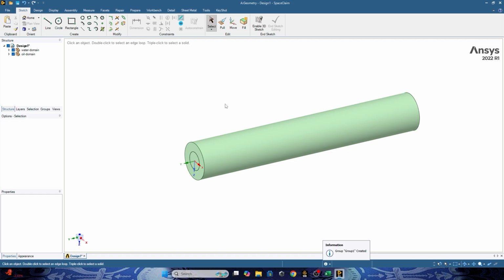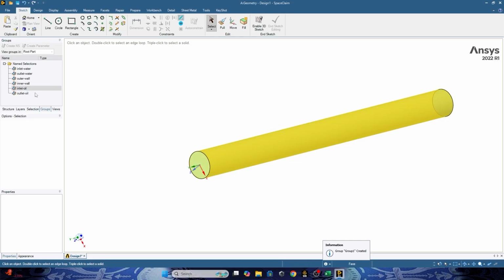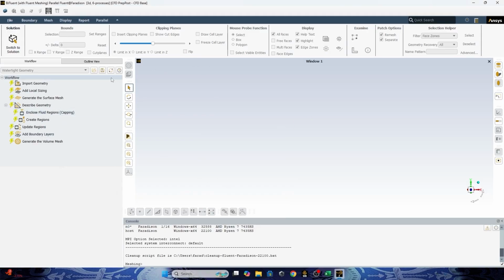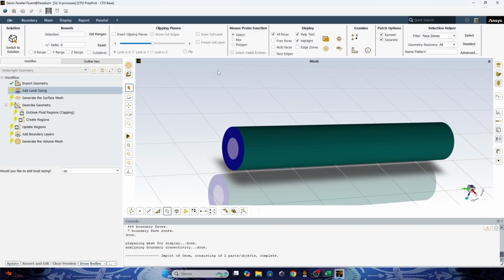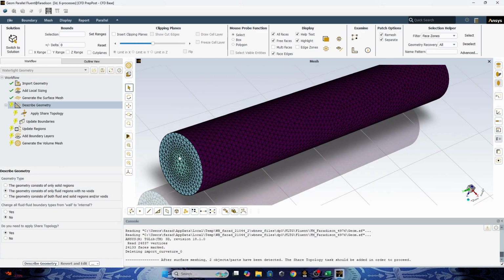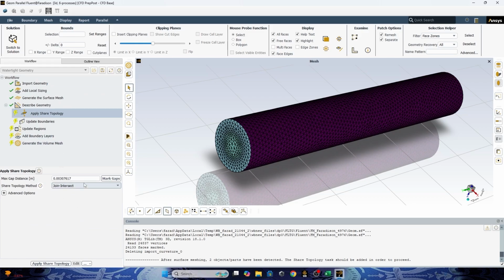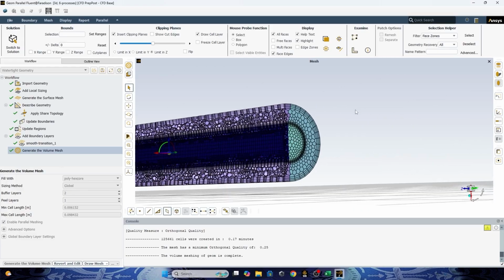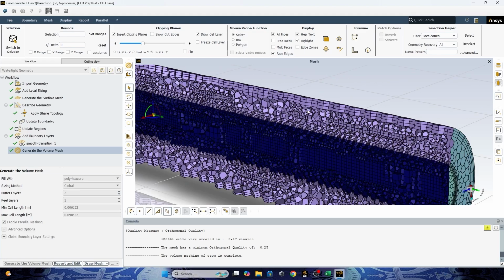ANSYS Fluent Heat Exchanger - Concentric Tube Simulation : Part 1 (Geometry & Meshing)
In heat transfer course, we learn about heat exchanger principles and we know there are many variance for heat exchanger and one of them is concentric tube, a simple type of heat exchanger.

aside from numerical analysis, we can analyze heat exchanger with finite element method by using ANSYS. with this video i will show you how to do simulation heat exchanger by using ANSYS Fluent.